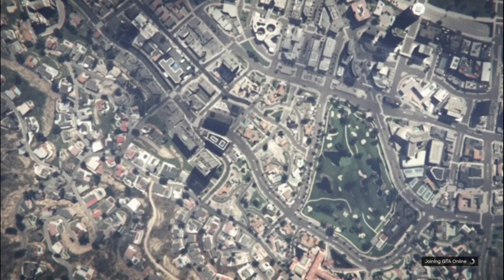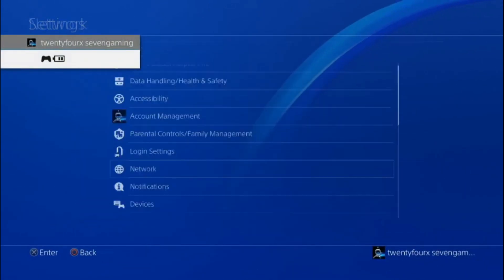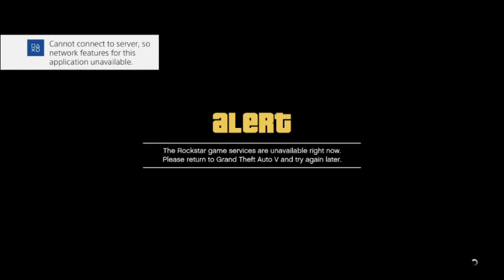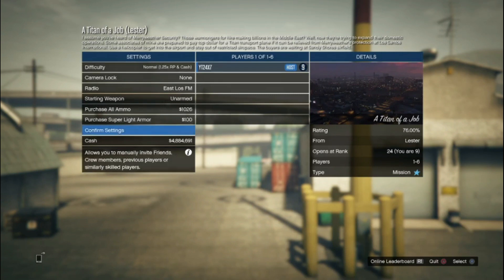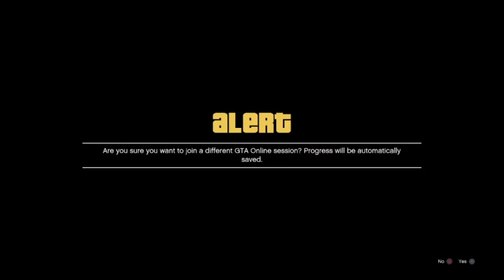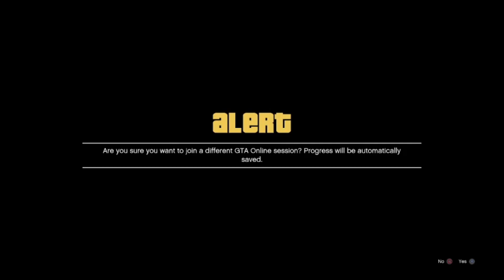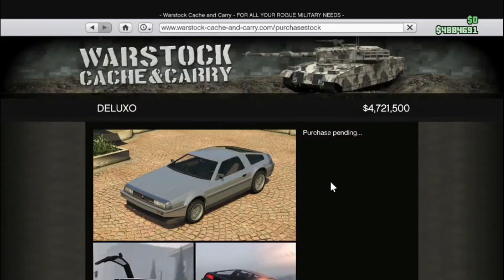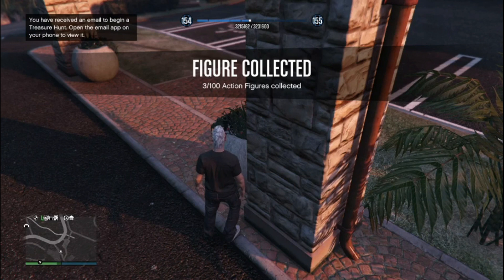INSANE RP AND FROZEN MONEY GLITCH WORKAROUND WORKING ON PS4 XBOX - DO IT FAST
Save wizard is required for this glitch however on one of my accounts I am able to get the black rockstar alert without the save wizard also

You can try it if you don’t have save wizard by doing the steps like the way I showed and if it doesn’t give you the black rockstar alert than you’ll have to purchase save wizard which will cost you around  60 bucks

Save wizard file (must be used with save wizard and the software is not free it’s $60 and the free one has a virus)

One star cop level cheat code PS4 - R1, R1, O, R2, Left, Right, Left, Right, Left, Right (calling cops and getting one star lever at the start of the glitch)

peyote plant locations (For Getting Frozen Money, see video for details)

figures location (for RP Glitch)

Collectible cards location (for RP Glitch)

Founder - Multiple People (thanks and hats off to y’all)

Frozen money and insane RP - Do it before its too late

Works on both PS4 and XBOX